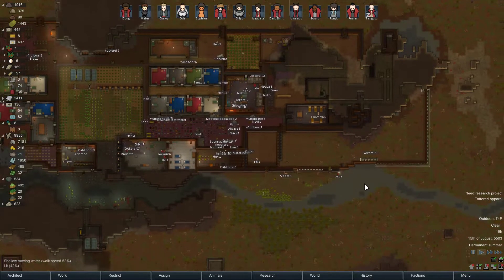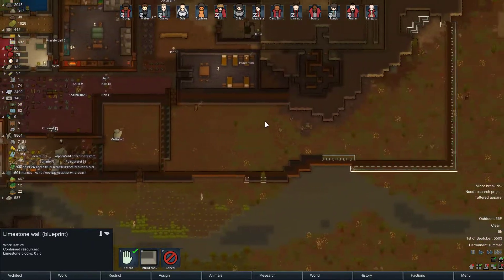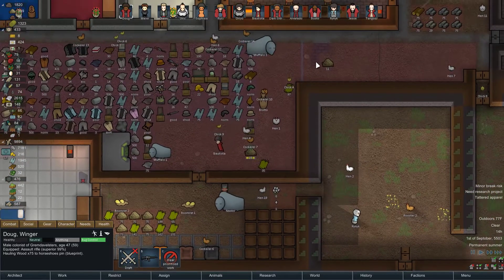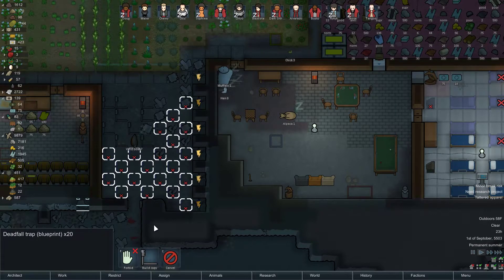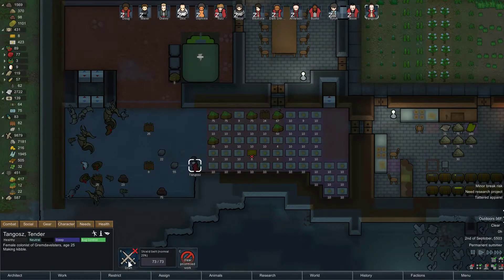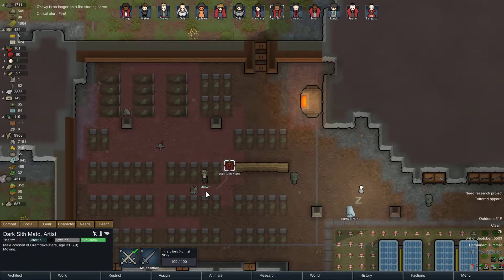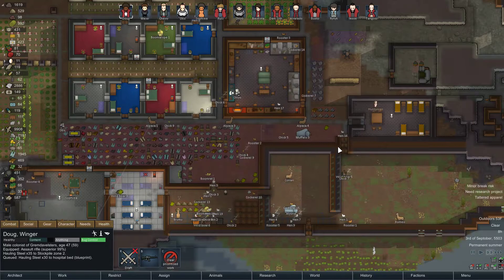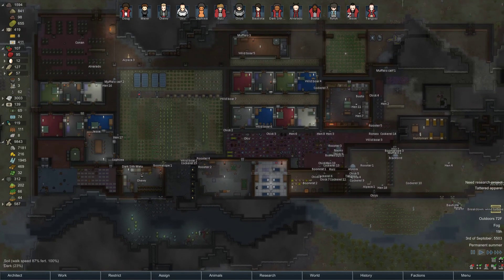Episode 92: So Many But Not Enough -- RimWorld: River Base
Let's Play of RimWorld Beta-18 -- River Base
Episode 92: So Many But Not Enough

So much to haul, to build, to deconstruct, to harvest, to cook, to craft... how many colonists do we need?...